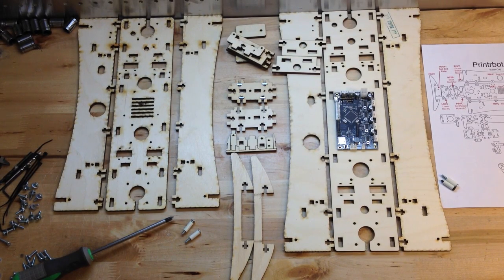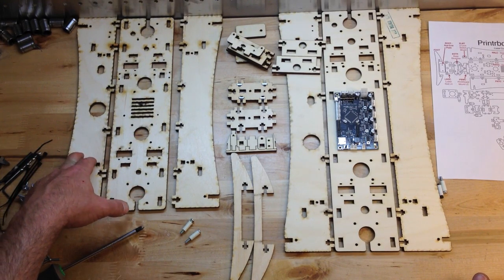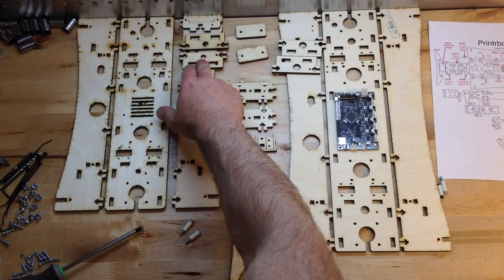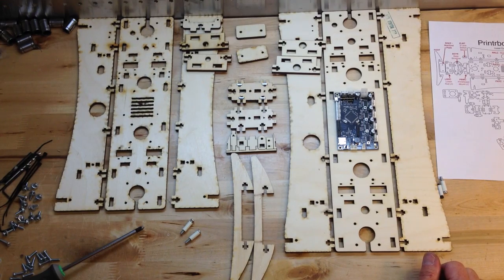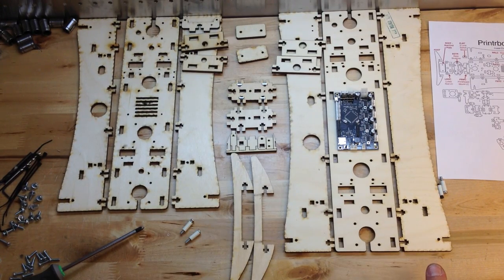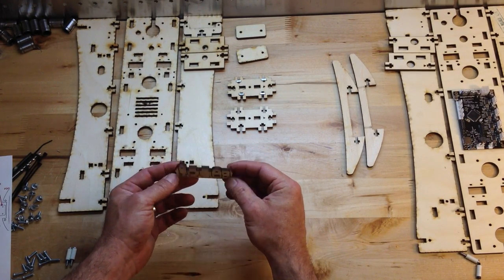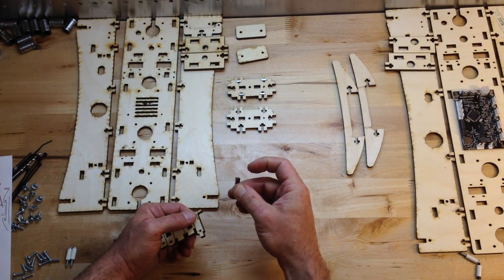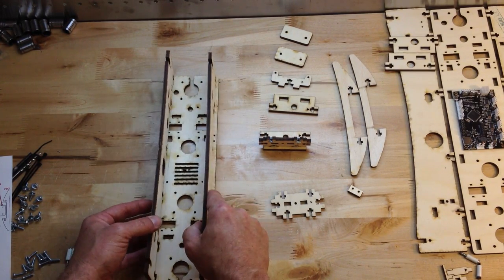Building the Printrbot LC and PLUS - 01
We cover the laser cut pieces for the LC and PLUS.